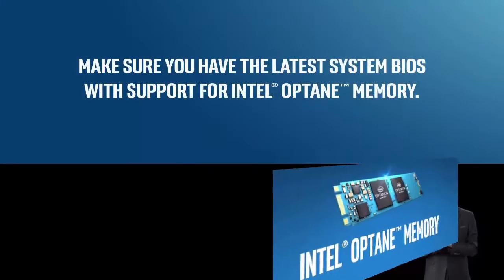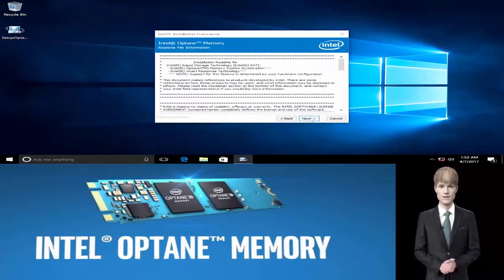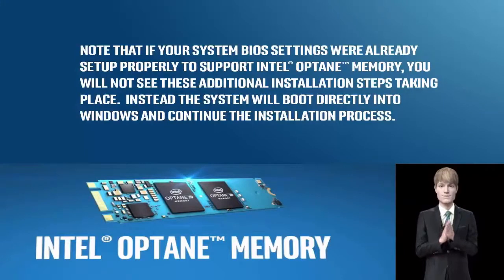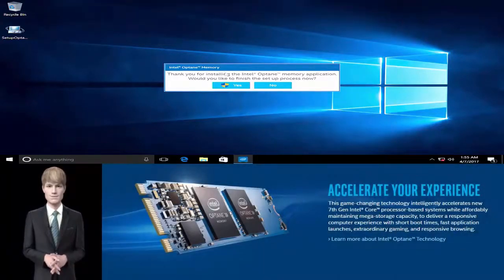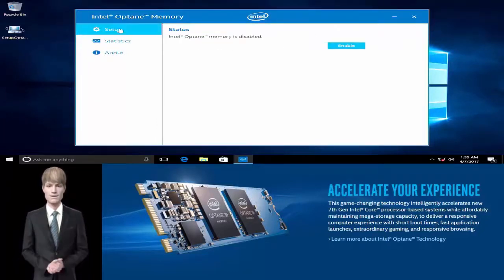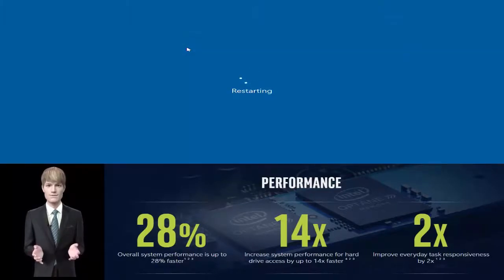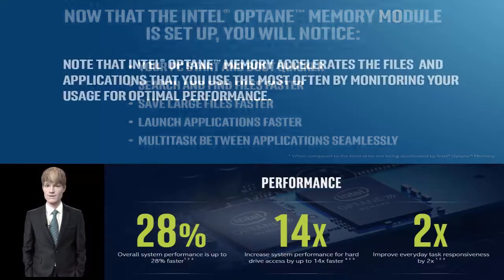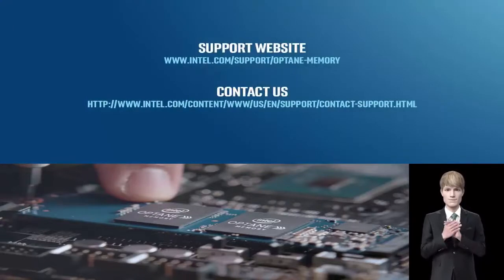How to Install Intel Optane Memory in Window 10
In this Video i have share with you, How to Install, Upgrade, Manage, Intel Optane Memory in Window 10.
Get the Speed, Keep Capacity.

Intel® Optane™ memory is a smart, adaptable system accelerator for your new 7th Gen Intel® Core™ Processor-based computer.
This video walks through how to set up and configure Intel® Optane™ memory on a system with a Windows® 10 operating system. Including how to (in a properly configured system)
• Install the Intel® Optane™ memory application (2:34)
• Enable Intel® Optane™ memory for system acceleration (4:31)
• Disable Intel® Optane™ memory for system acceleration (6:47)

How to Upgrade, Install, and Manage Intel® Optane™ Memory in Windows® 10 (Basic) | Intel

We are here for you M-R TECH Your TECH needs.